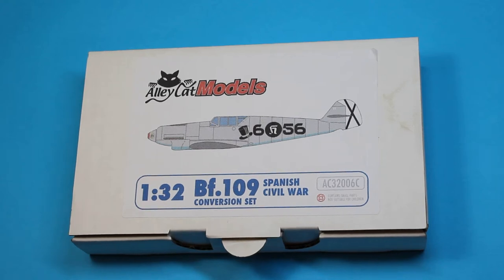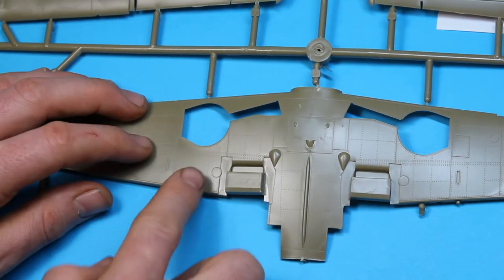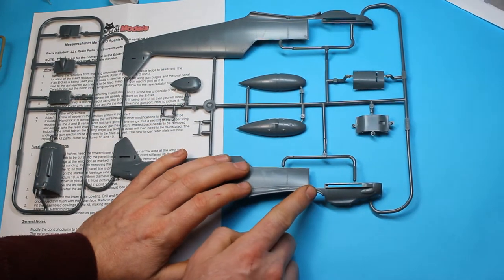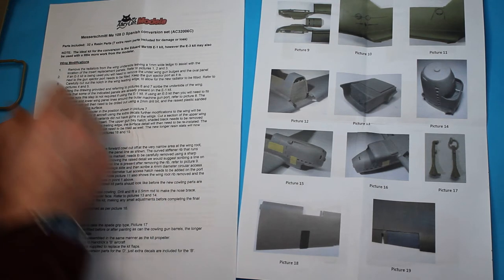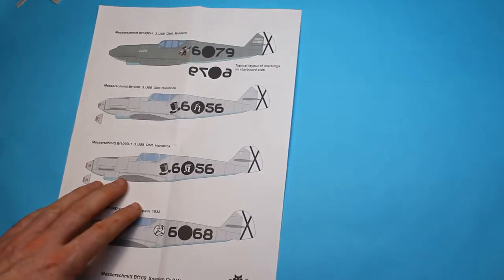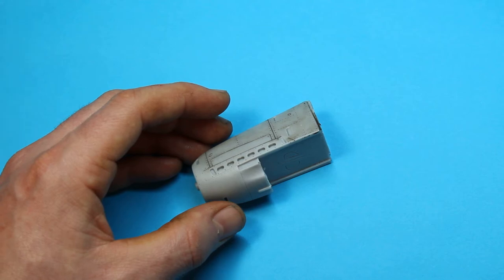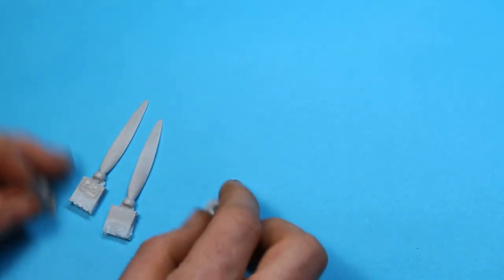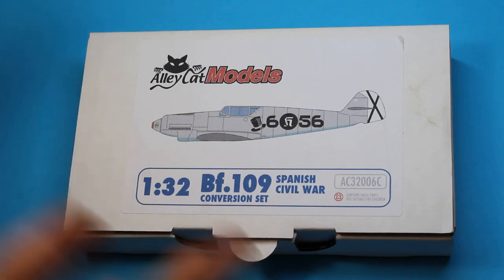Alley Cat Models 1/32 Bf.109 Spanish Civil War D1 Conversion Set, Review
This conversion set can be used to convert the 1/32 Eduard Bf.109 E1 kit to a D model used during the Spanish Civil War (the E3 version can also be used as the base kit with a little extra work). Also included inside this set are optional markings for Hauptmann Gotthardt Handrick aircraft from Stab J/88 which can be modelled as a B or D aircraft depending on your point of view.

The conversion looks quite straightforward and consists of removing the lower part of the Eduard fuselage and forward part of the wing root to accommodate the nose and radiator. Other additions include a small oil cooler for the under side of the wing, extended wing slats, replacement flaps and a few other small details.

The quality of the casting is very high throughout the whole set and detail is exquisite.

I have gone through the set and instructions in more detail in the video at the bottom of this page.

This set (and others) can be obtained through Alley Cat's